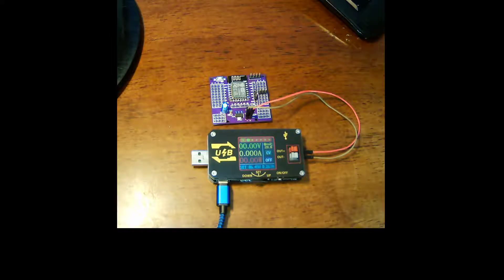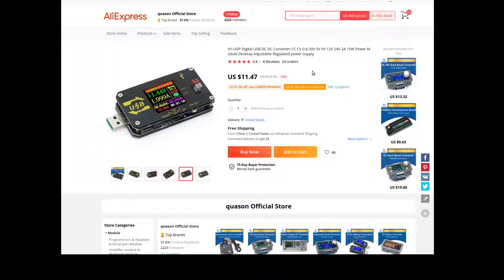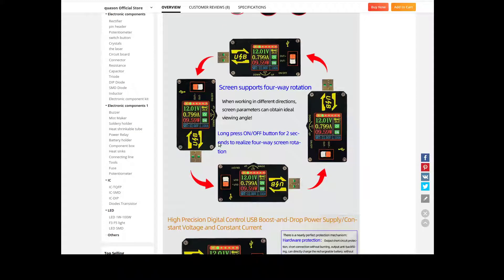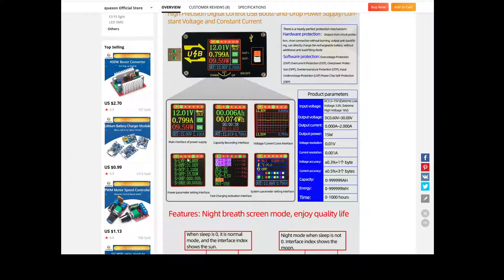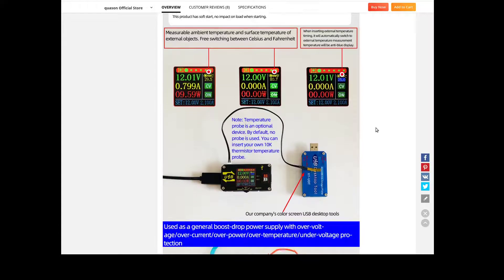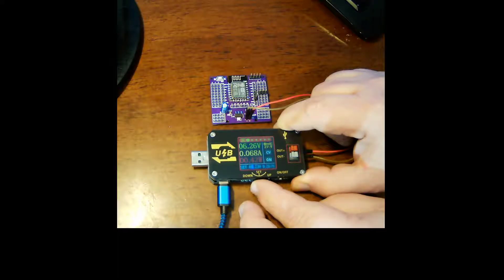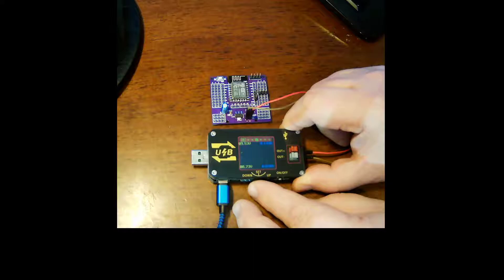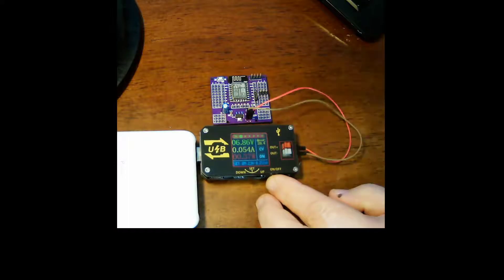XY-UDP USB Power supply - Quick look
For a while now I've been wanting a PSU that I could use at my computer desk. My needs were: Small, inexpensive, variable, and easy to use with the first three my main goals.

I found the XY-UDP USB Power supply on AliExpress and it fit the bill.

EDIT: It can also measure temperature using an external temperature sensor!